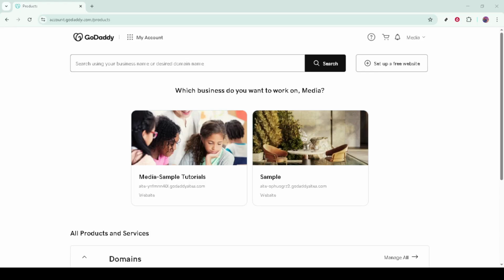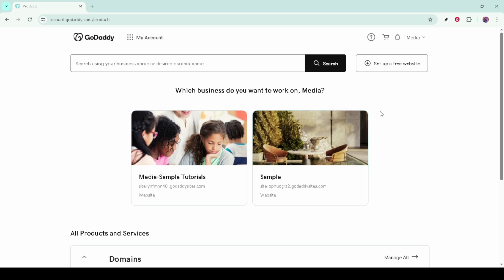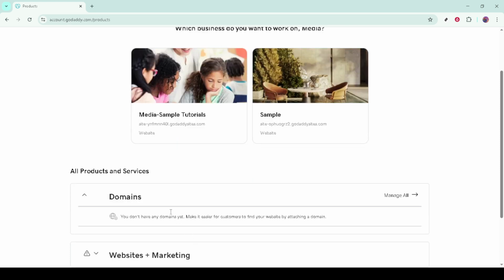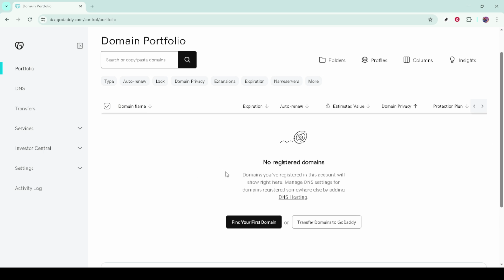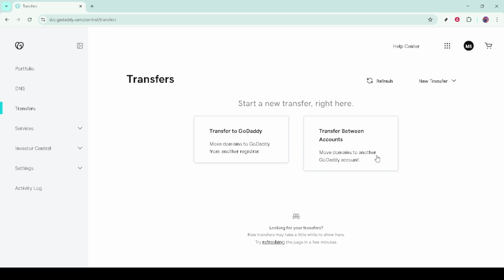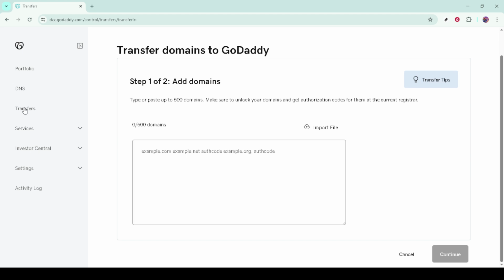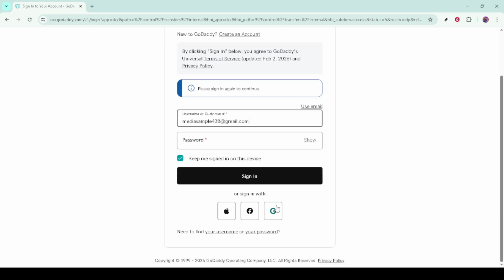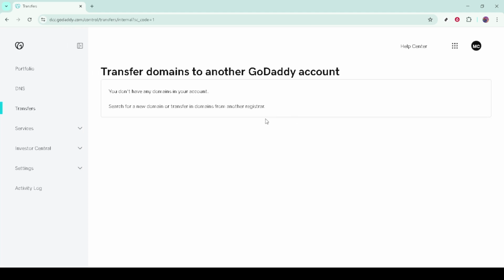GoDaddy EPP Code: How to Find It for Domain Transfer [2026 Guide]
In today's video we cover: godaddy epp code, how to find epp code godaddy, domain authorization code godaddy, get epp code godaddy 2026, domain transfer code godaddy, where to find epp code, godaddy domain transfer tutorial, auth code godaddy, domain transfer step by step, unlock domain godaddy, transfer domain code guide, how to transfer domain godaddy, godaddy tutorial 2026, godaddy epp code not working, epp code missing godaddy, godady epp code, godaddy authcode, epp code guide